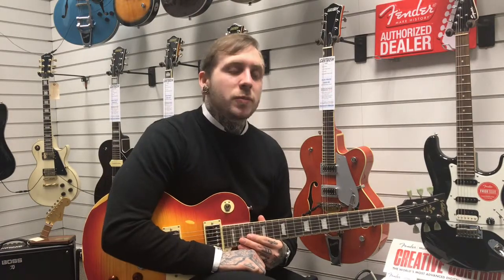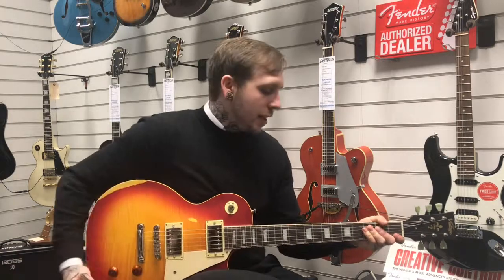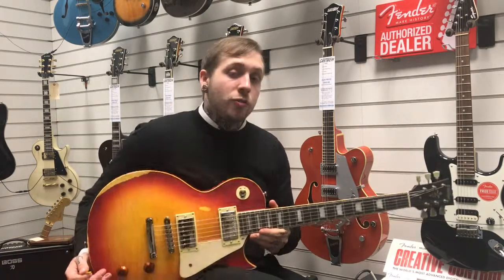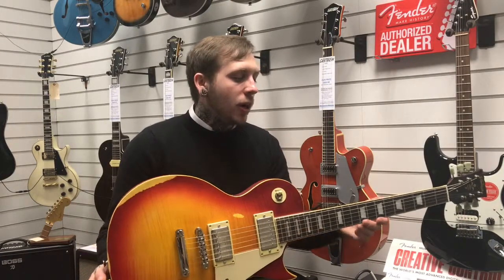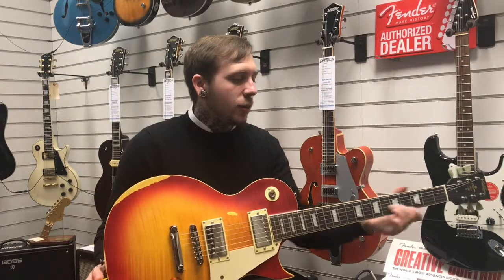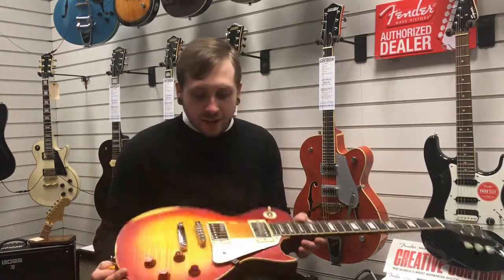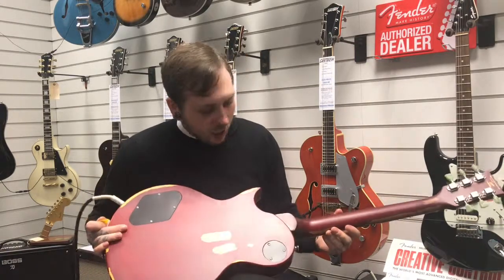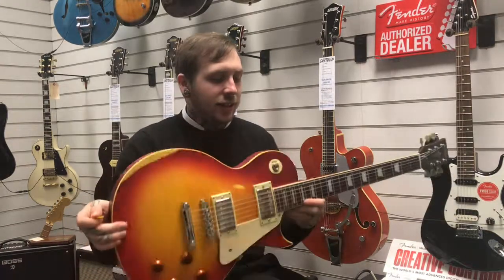Vintage V100MRCS Review- Rimmers Music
Here we have a Vintage V100MRCS review by Andy at our Rimmers Music Bury store. Look quite a good instrument for the price.